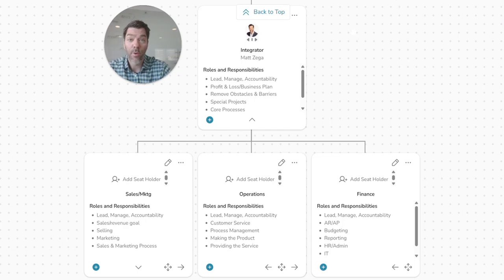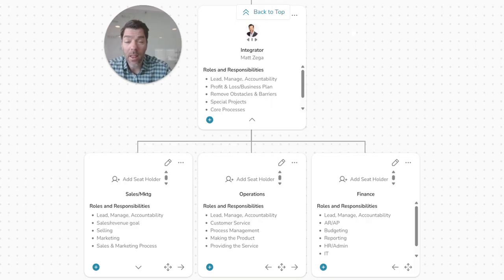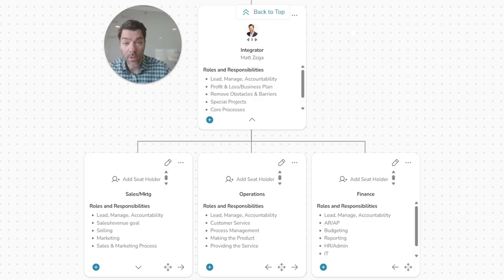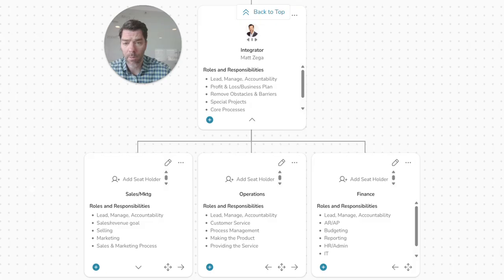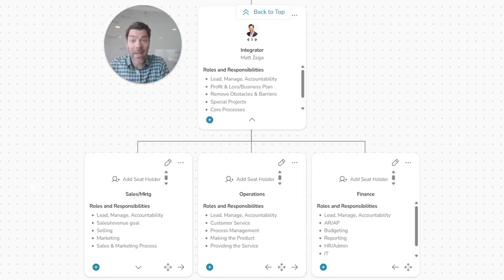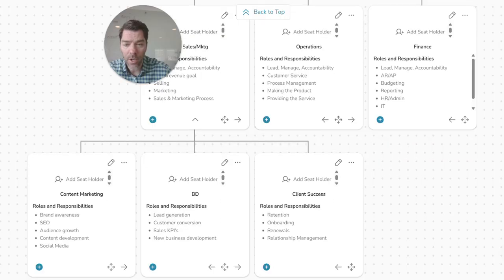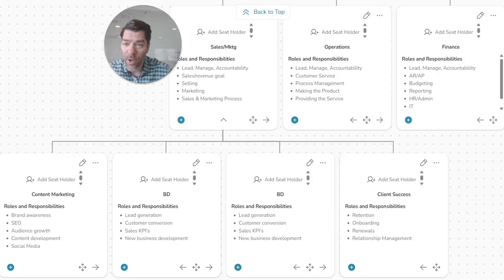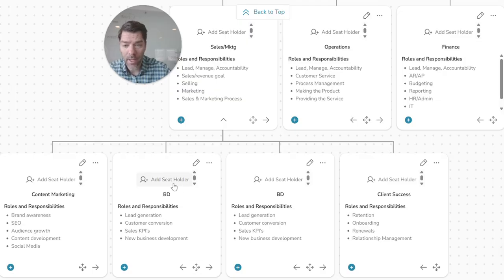EOS Accountability Chart Overview